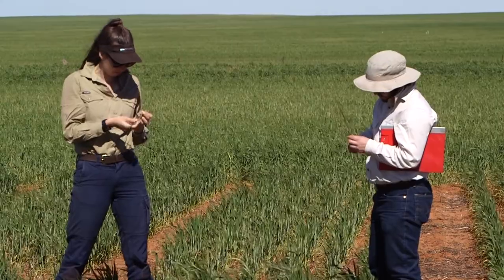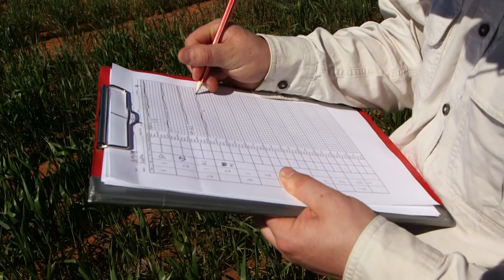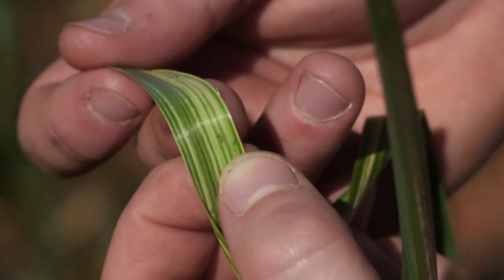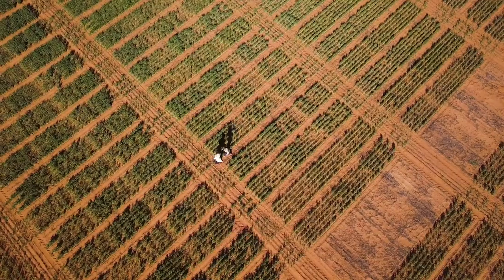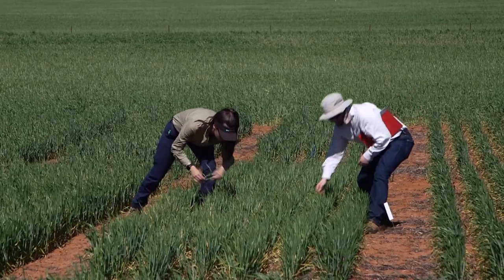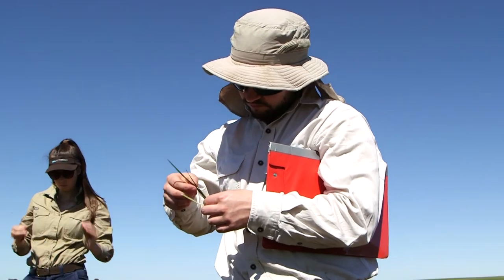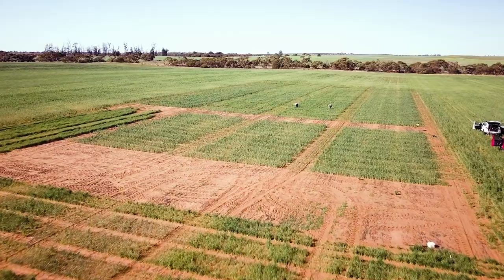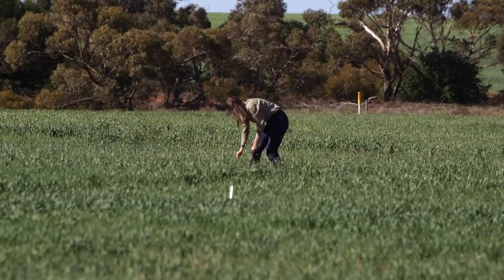Russian Wheat Aphid Thresholds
The prevalence of Russian Wheat Aphid (RWA) is expanding at approximately 500 kilometres a year across Australia's southeastern states. This video highlights the latest insight into RWA thresholds and shares important management advice for cereal growers.